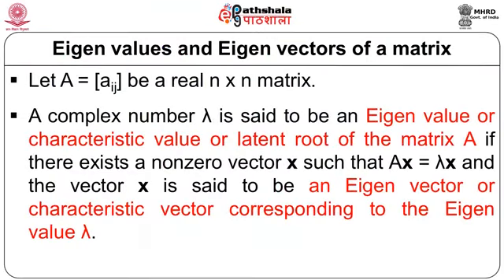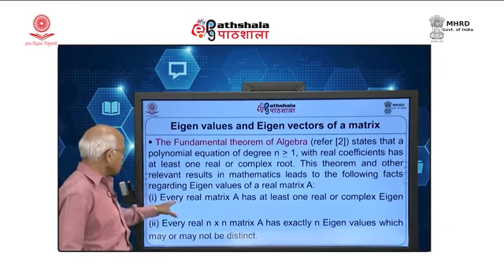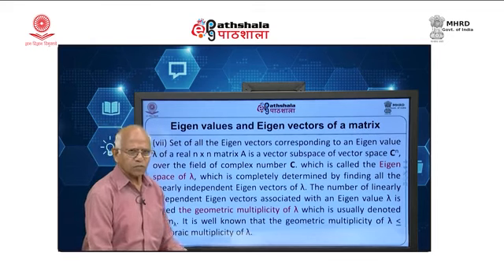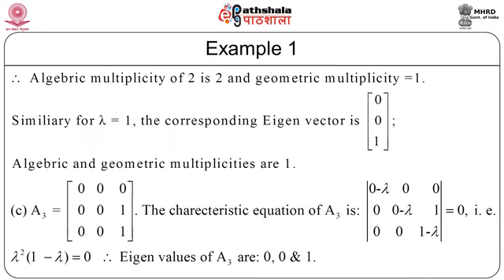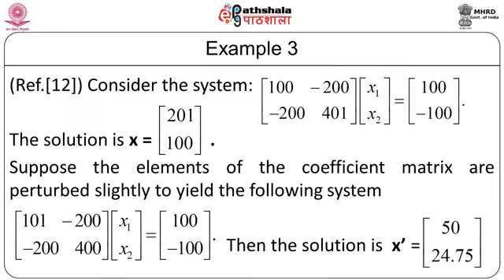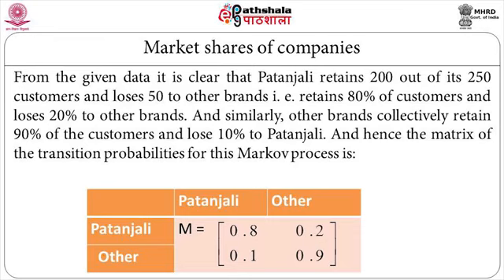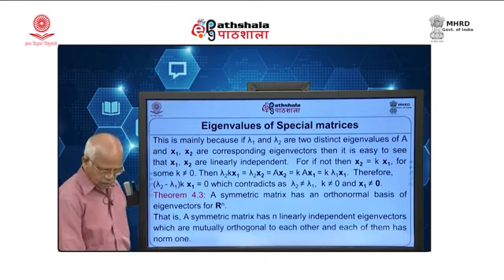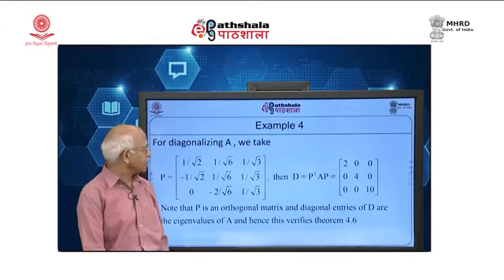M-31. Eigenvalues and Eigenvectors of real matrices - 1